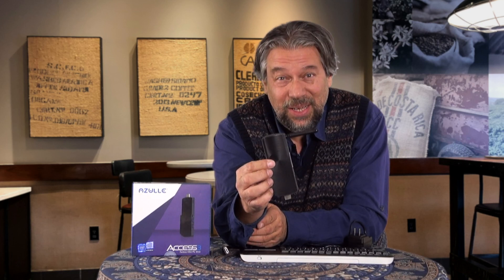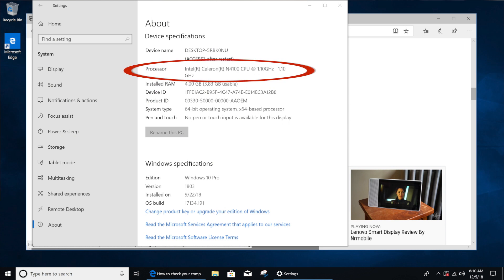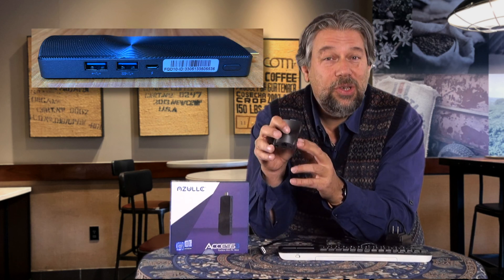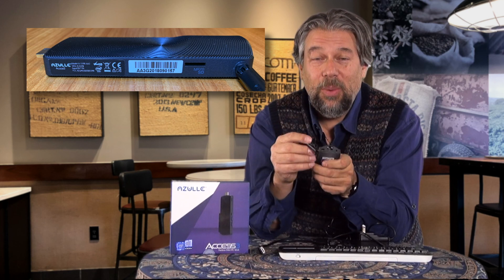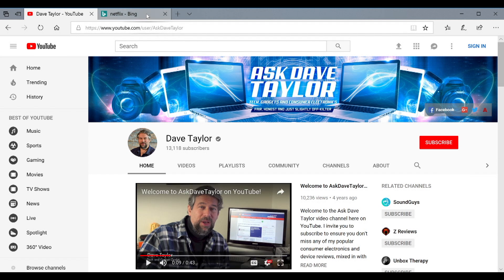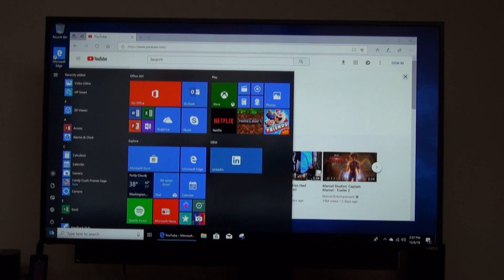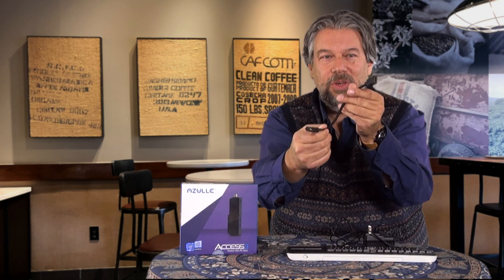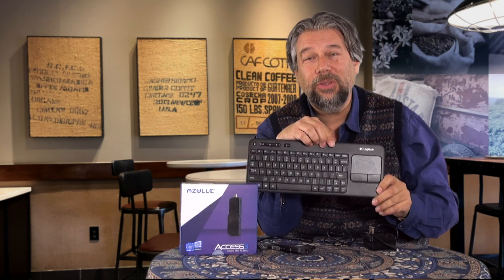The Amazing Azulle Access3 Tiny Stick PC - Reviewed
Once you remove the display and input devices, it turns out that the core elements of a PC computer are pretty tiny nowadays. So tiny that you can create a powerful and fully functional computer that's smaller than a deck of cards. That's just what Azulle has done with the amazing Access3 Fanless Mini PC. It looks like an oversized USB stick but there's a lot more going on...

Tech expert Dave Taylor of had a chance to plug one in and test it out with various real-world tasks. In this video review he shows how it works and lets you see video streaming performance, app launch performance and more...

Check it out at Amazon